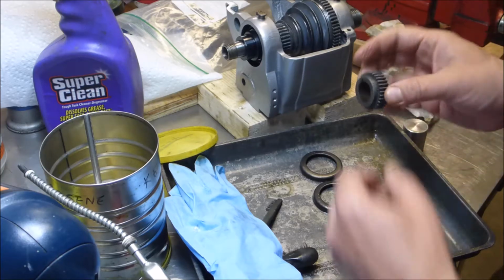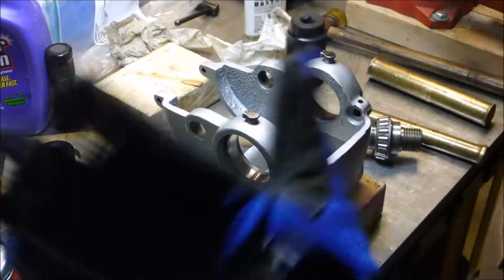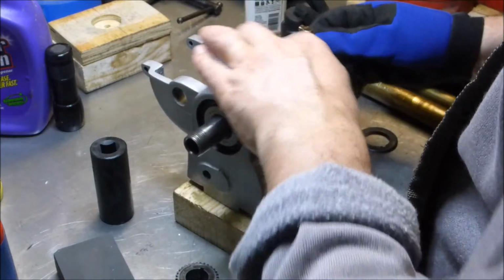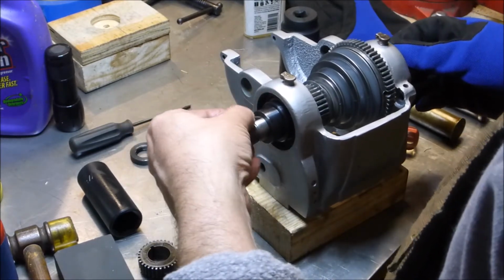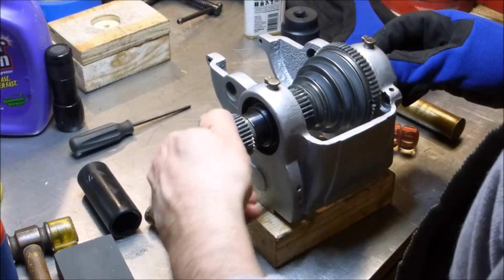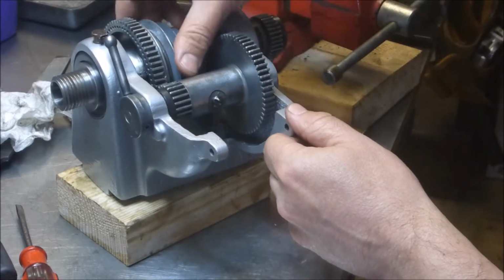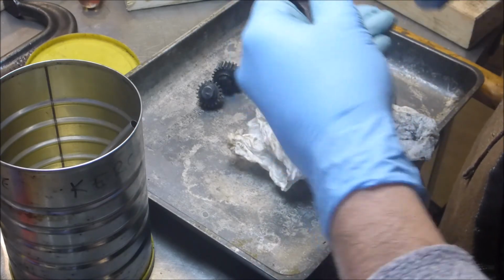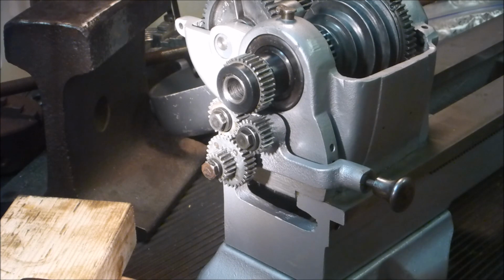2015 04 25 Scrapyard Lathe 05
Made some progress this weekend--The headstock is back on the lathe bed, so now it really looks like a lathe again. Ran into some issues fitting the dust covers back on and handling one of the Woodruff keys on the spindle. Chugging along.